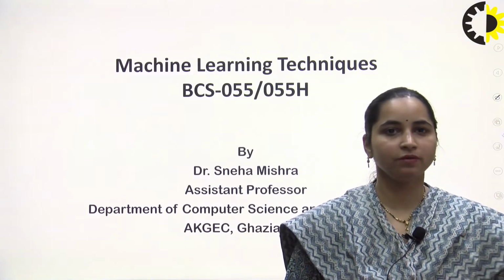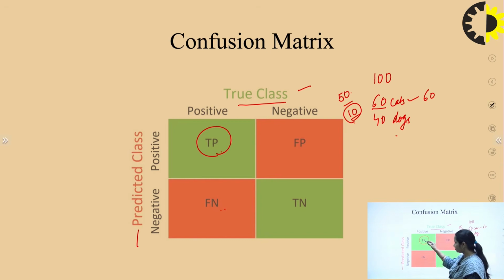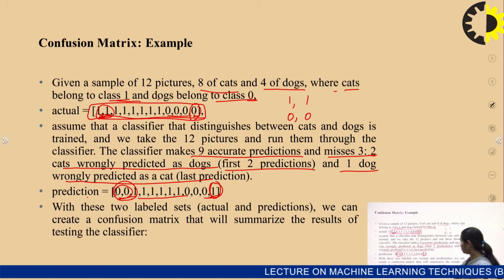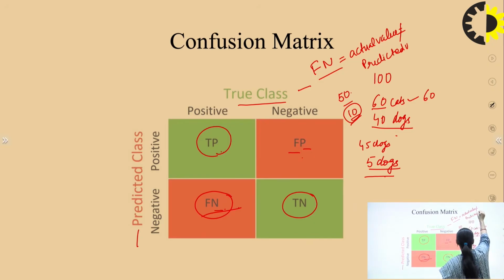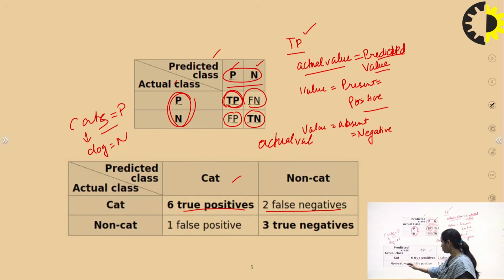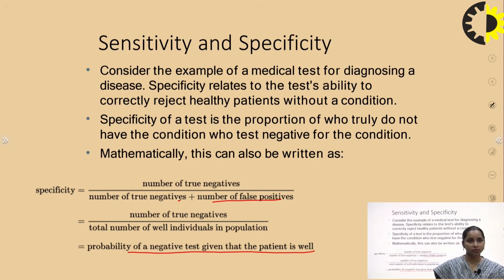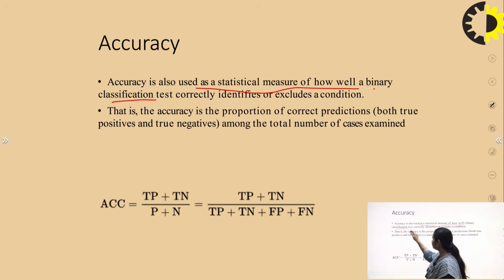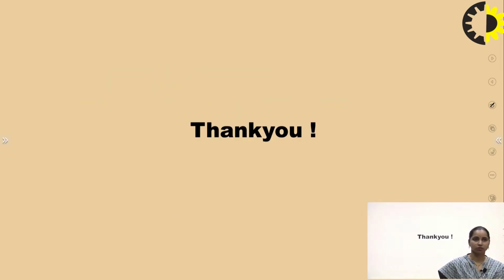CONFUSION MATRIX | MACHINE LEARNING TECHNIQUES | LECTURE 05 BY DR. SNEHA MISHRA |AKGEC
This topic describe about how to find the error as well as accuracy of the model working machine learning